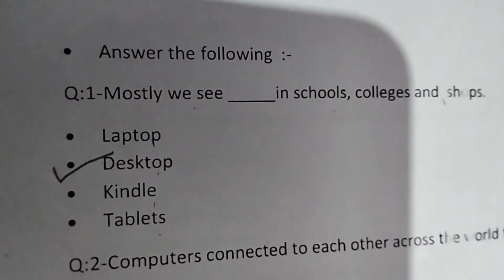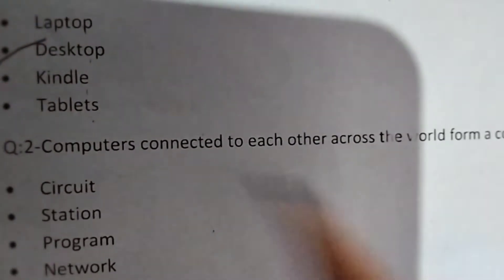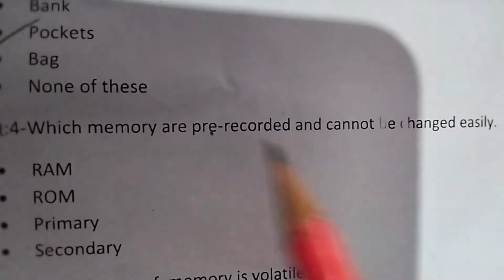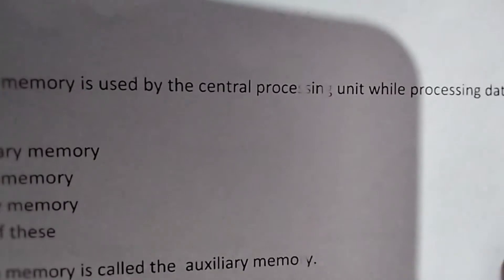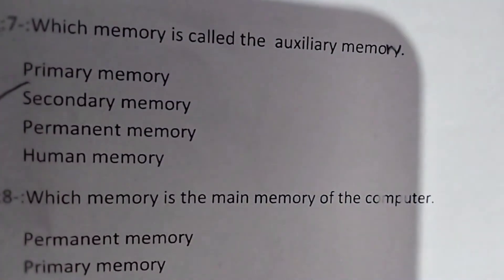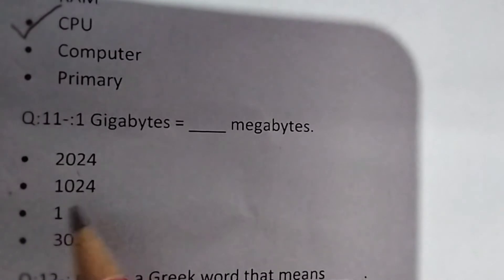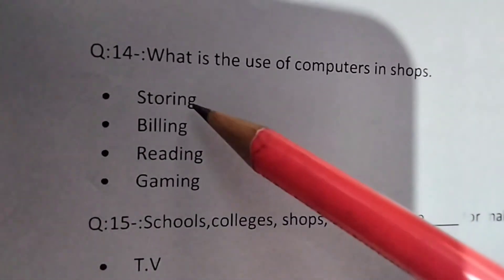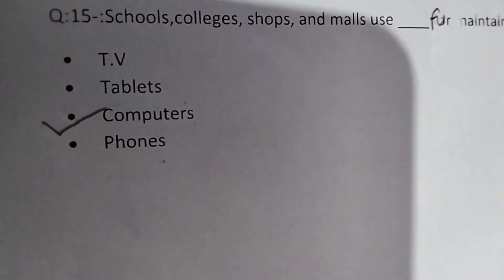Revision Worksheet | MCQ | Computer| Class-4th